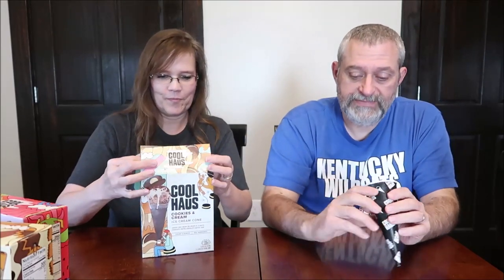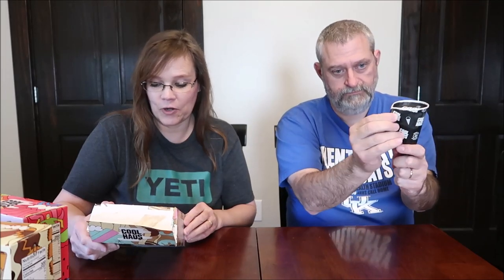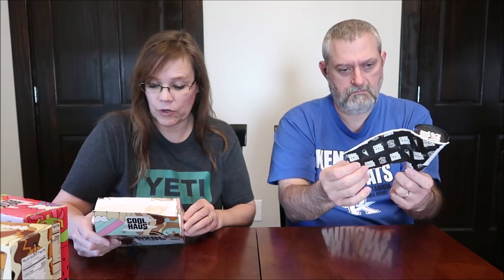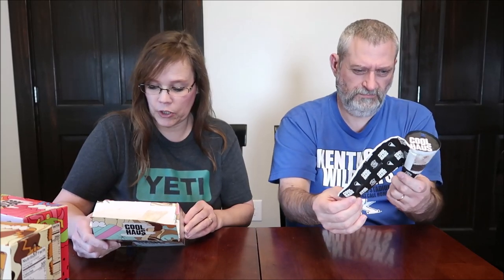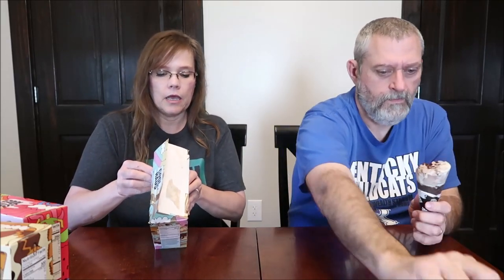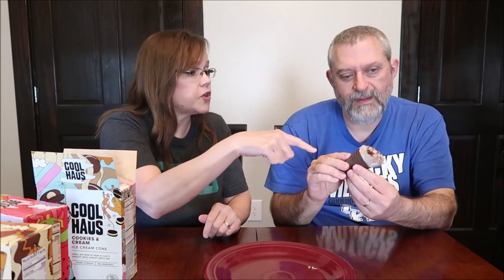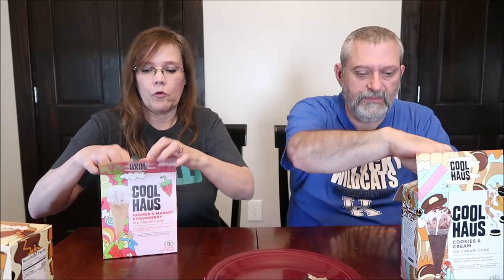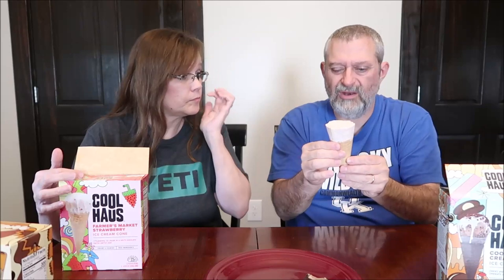Coolhaus Ice Cream Cone: Street Cart Churro Dough, Cookies & Cream and Farmer’s Market Strawberry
This is a taste test/review of the new Coolhaus Ice Cream Cone in three flavors including Street Cart Churro Dough, Cookies & Cream and Farmer’s Market Strawberry. They were $7.99 each at Whole Foods.
* Street Cart Churro Dough – churro dough and chocolate chip ice cream in a chocolate fudge coated waffle cone 1 cone (90g) = 300 calories
* Cookies & Cream – cookies and cream ice cream in a white chocolate coated chocolate waffle cone 1 cone (91g) = 310 calories

* Farmer’s Market Strawberry – strawberry ice cream in a white chocolate coated waffle cone 1 cone (87g) = 260 calories